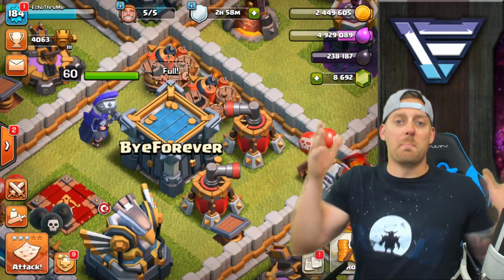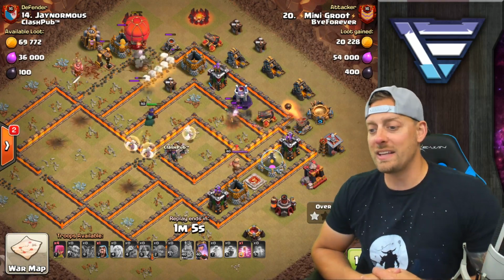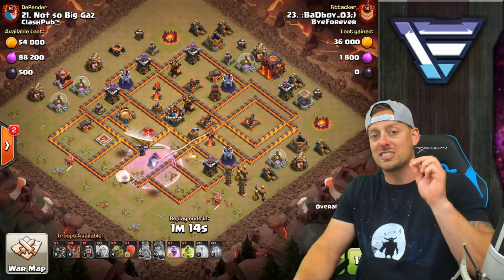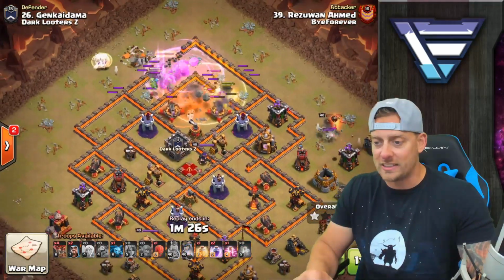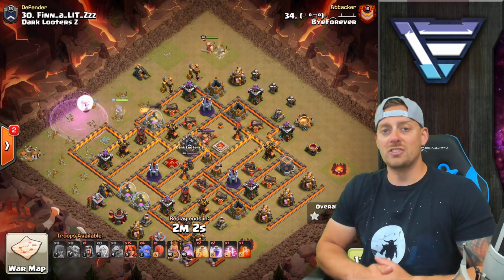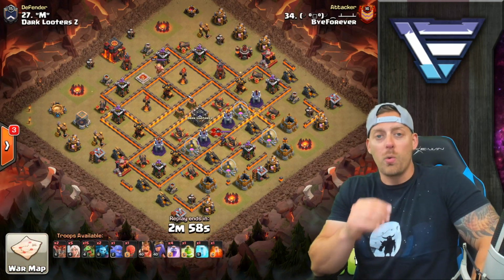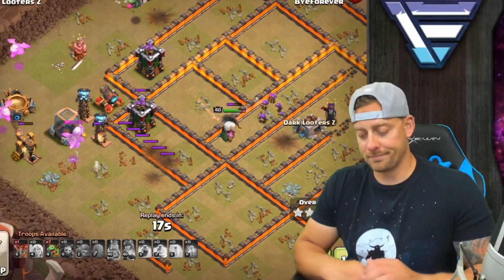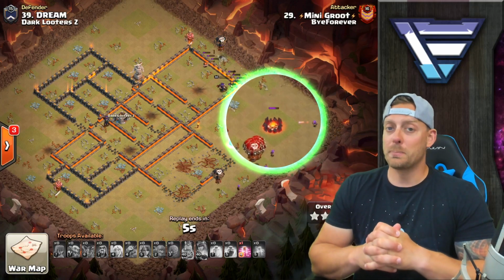Best Off Meta TH10 Attacks you should try | Clash of Clans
Today in Clash of Clans I am looking at the best off meta th10 attack strategies.

Free Mobile Game Creator Gear List!